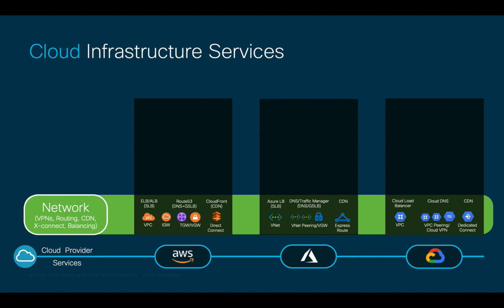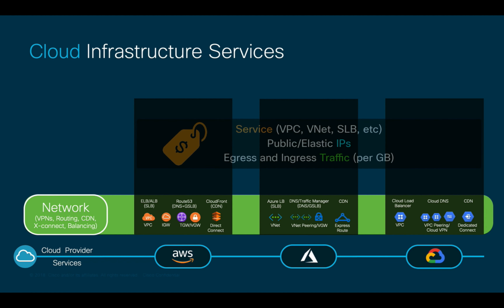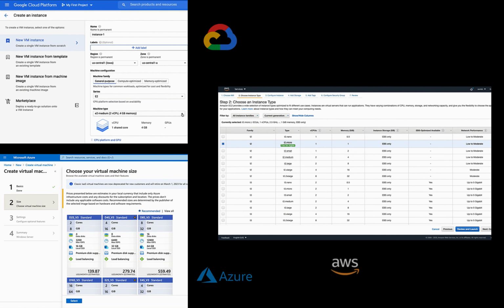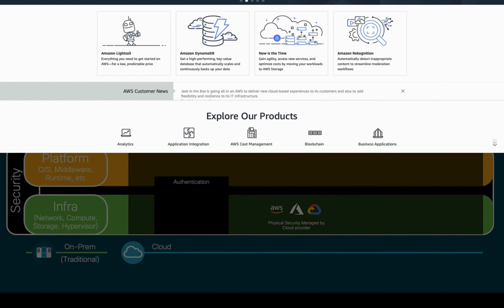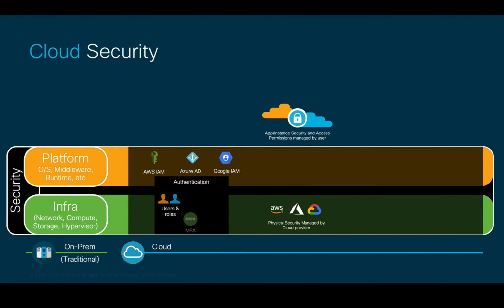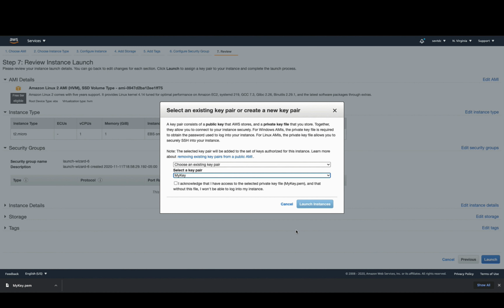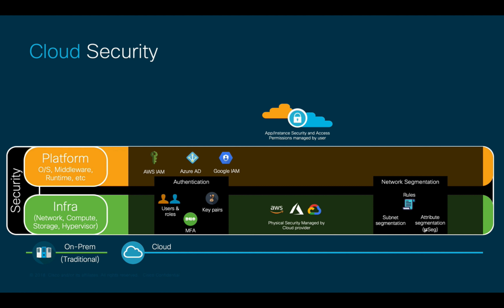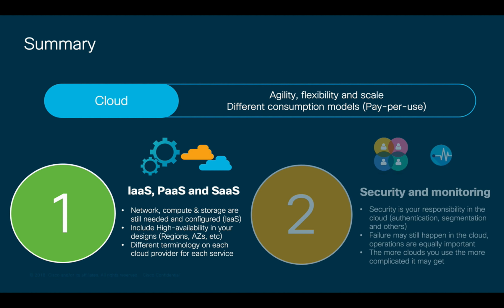Cloud 101 for Network Engineers (Part 2/2)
In the second part of this video, we will now take a brief look into the different infrastructure services on each cloud as well as how we can connect to and from the cloud. We will briefly cover how each service is charged and we will also learn how to create a key pair in order to use it to SSH into a cloud instance on AWS EC2